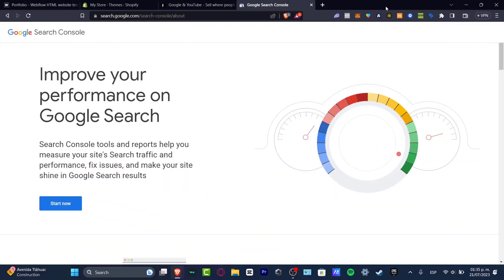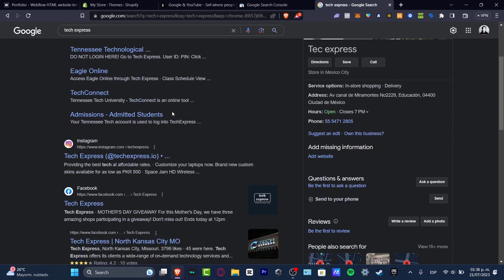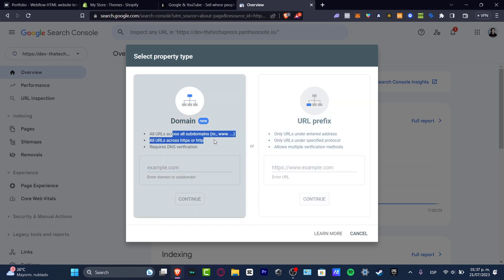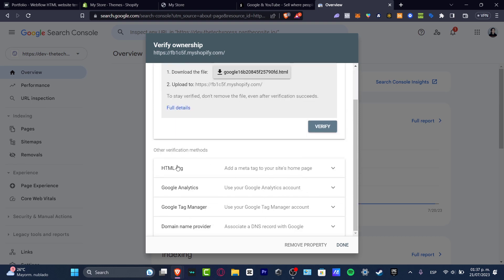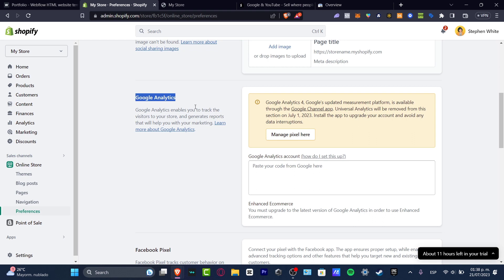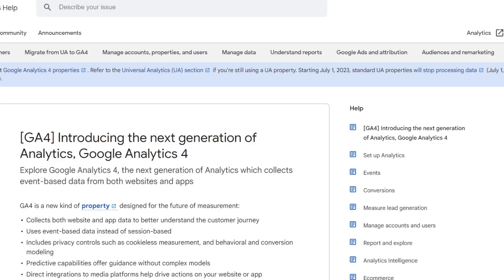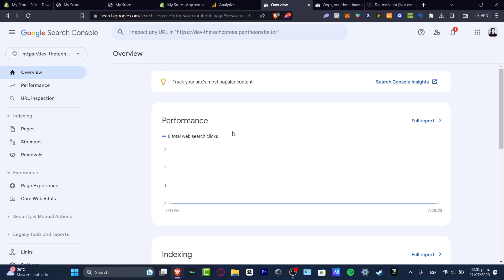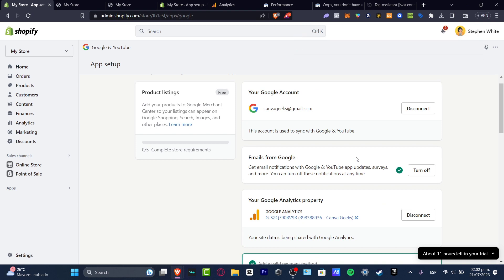How to Connect Shopify To Google Search Console (2026) Full Tutorial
Connecting your Shopify store with Google Search Console is a crucial step in enhancing your website's search engine optimization. This process involves verifying your Shopify domain with Search Console to access valuable insights about your website's performance, including clicks, impressions, and top-performing keywords.

To connect Google Search Console with Shopify, you must first verify ownership of your website's domain, which can be done through several methods, including adding an HTML tag to your website's header or uploading a verification file to your Shopify store. Once verified, you can easily access vital data to optimize your website's content and boost your online visibility. ‎